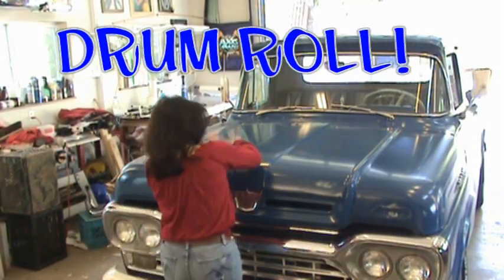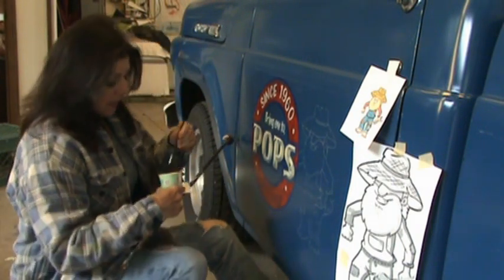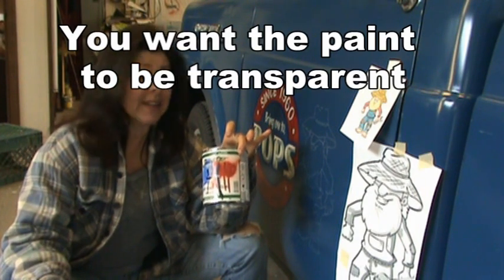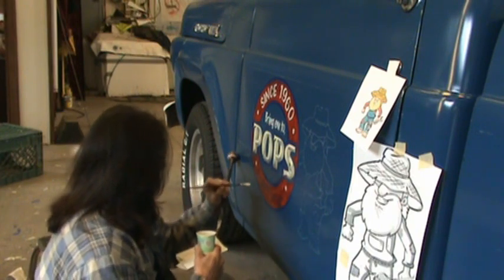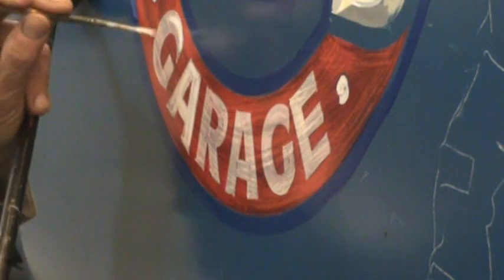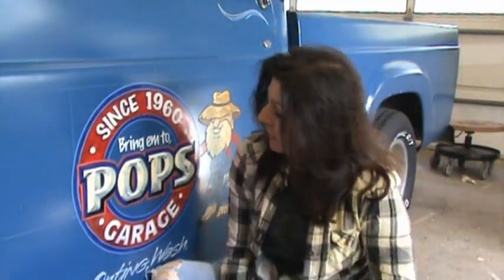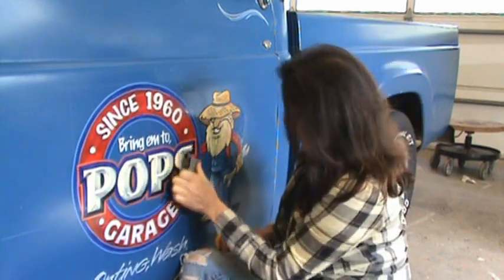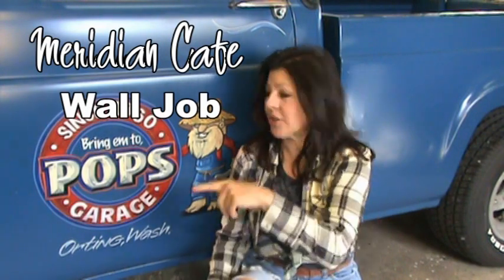Pop's Garage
A Faux Finish lettering job